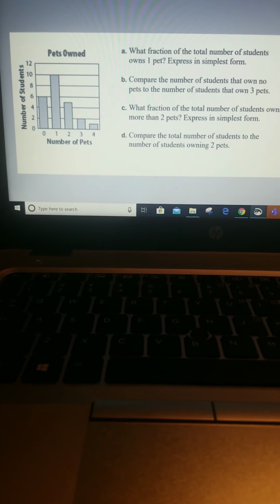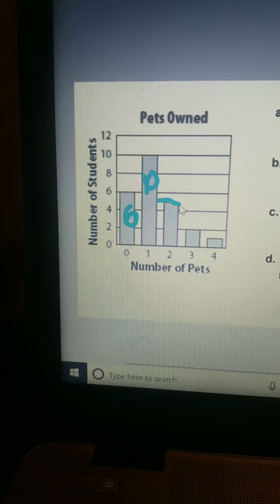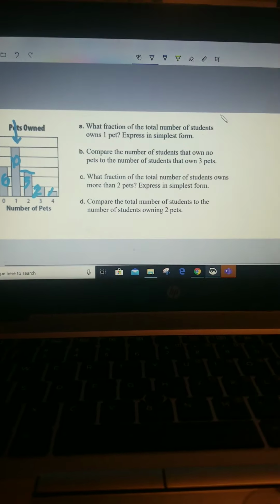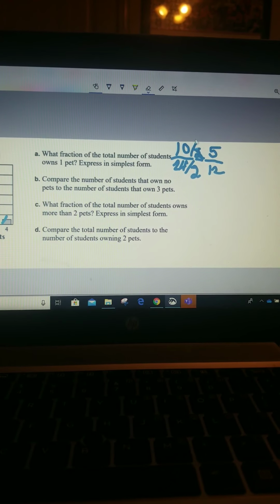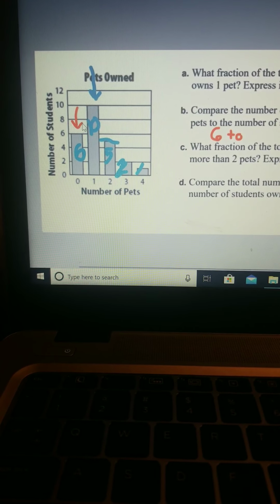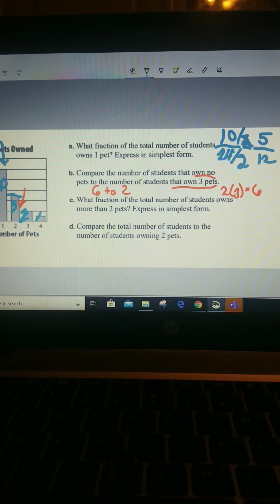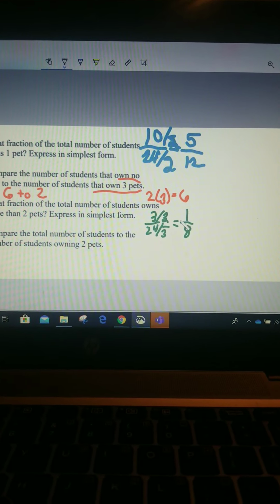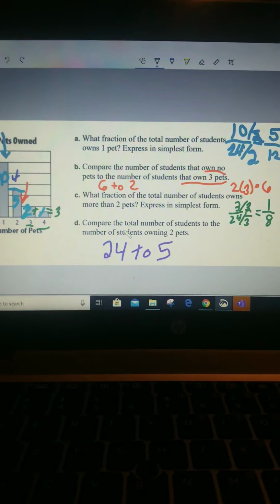Interpreting Bar Graphs